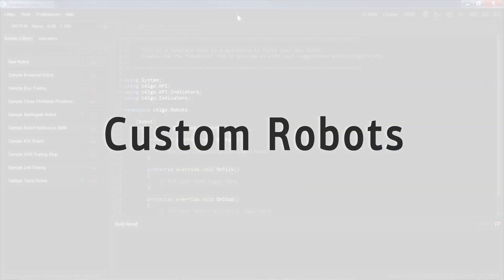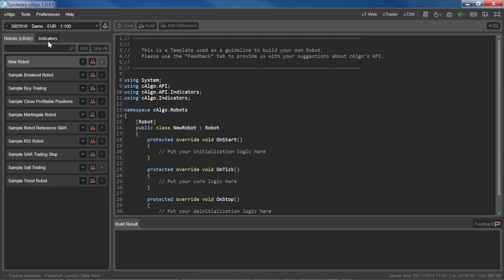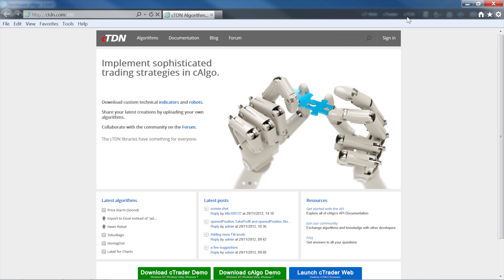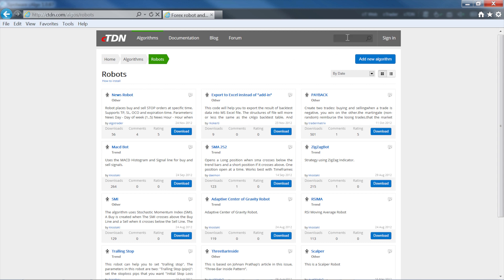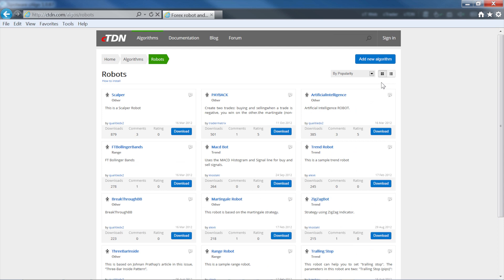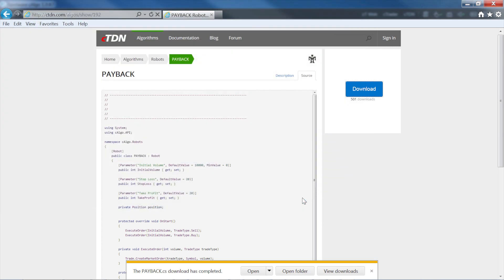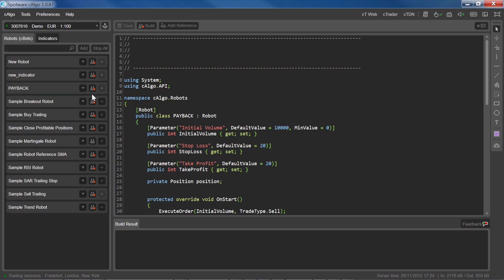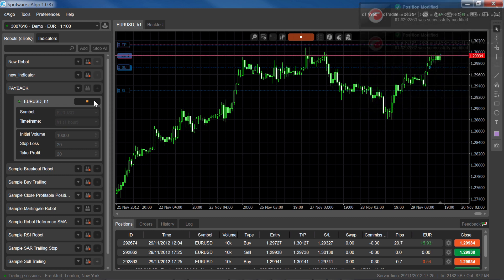Download and Use Robots from cTDN - cTrader Algo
The cTrader Developer's Network is where you can download robots and indicators uploaded by other users, and use our dedicated community forums.